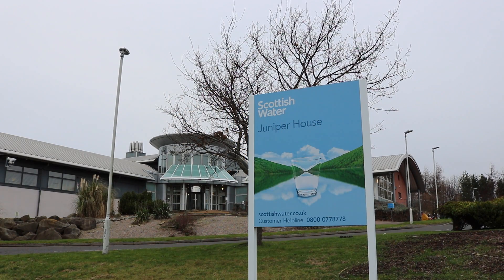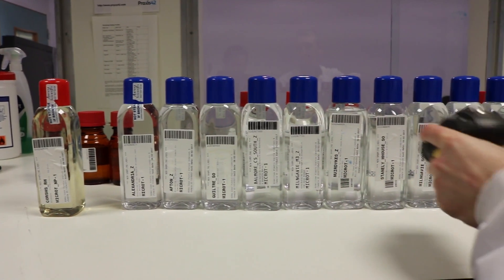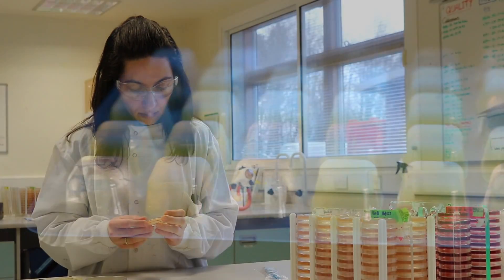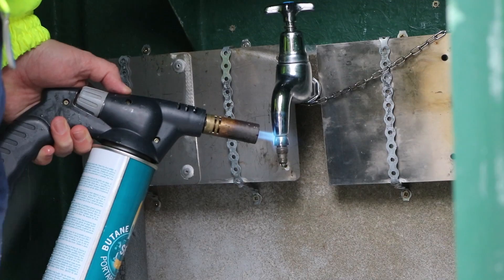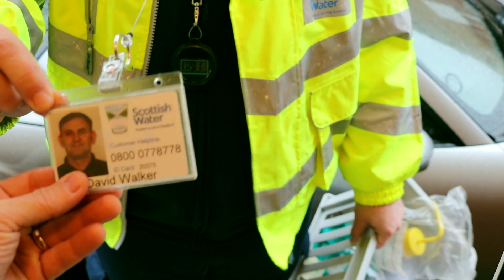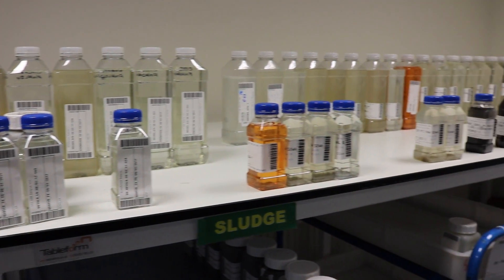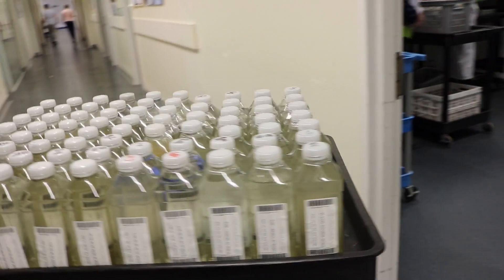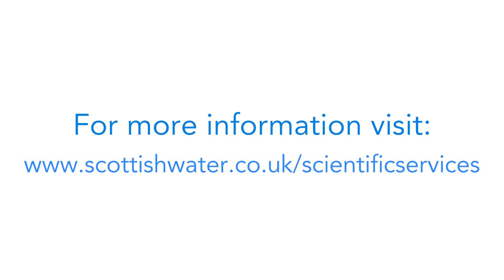How we sample your water - Scottish Water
At Scottish Water we do a huge amount of work behind the scenes to ensure there is a clear and fresh supply of safe, high quality tap water.

Water sampling and laboratory analysis is one of the unseen activities of Scottish Water, yet it plays a critical role in the public health of Scotland.

In this short video we take you through the sampling journey and why it is so important to our customers across Scotland.